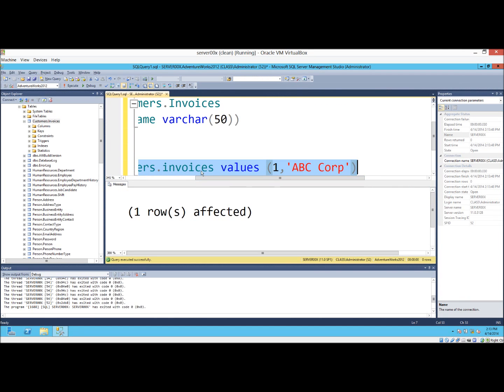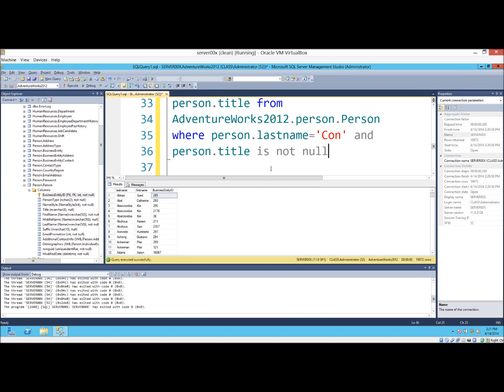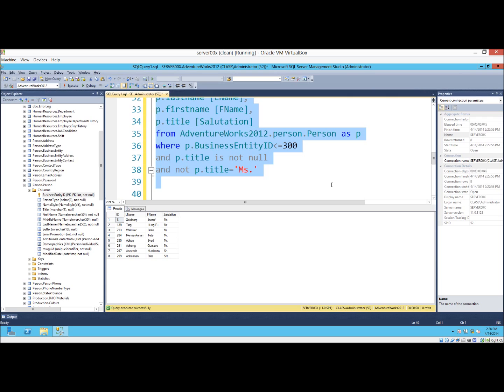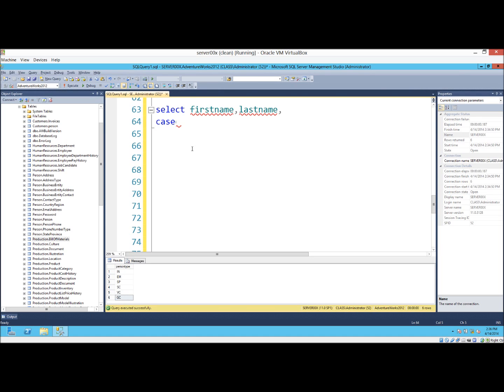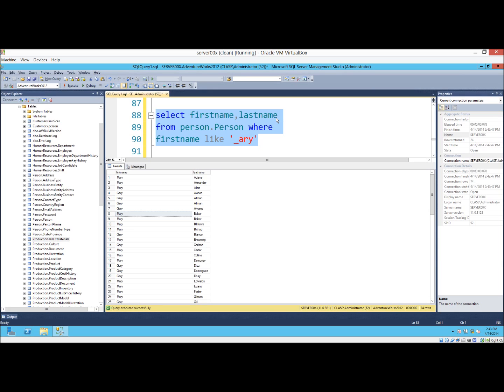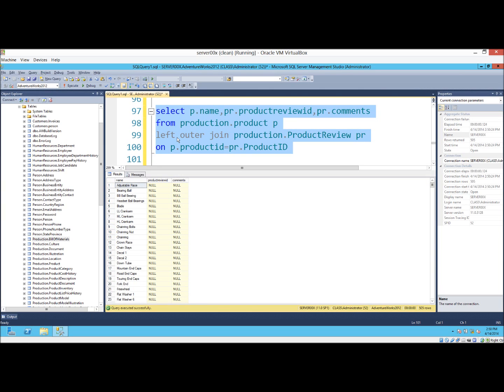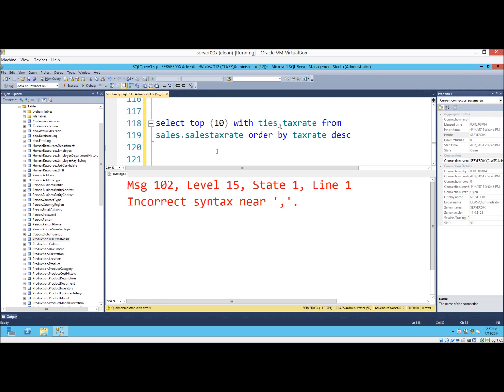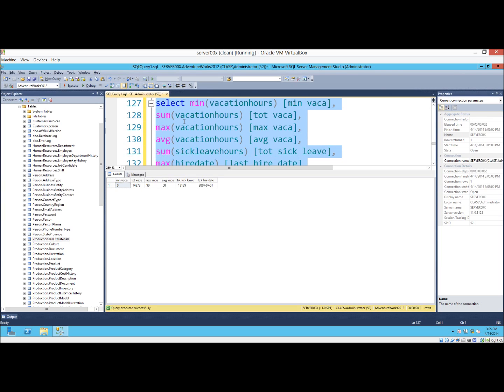Querying Data Using SQL Server 2012 and SQL server 2014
In this video demonstration, expert instructor Rafiq Wayani will show you how to extract data from SQL Server using SQL.